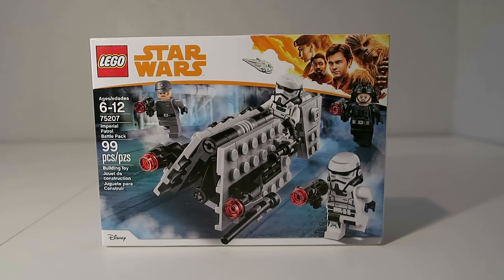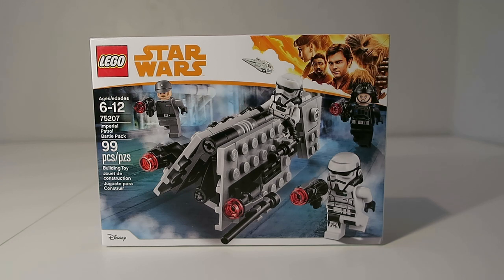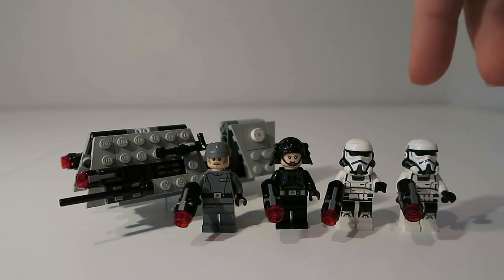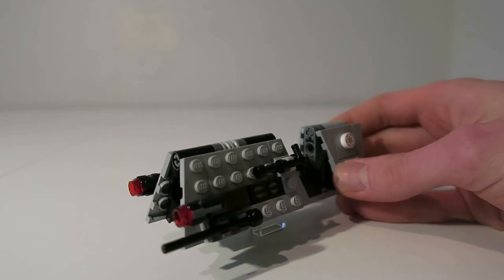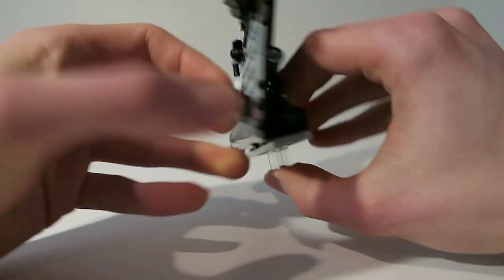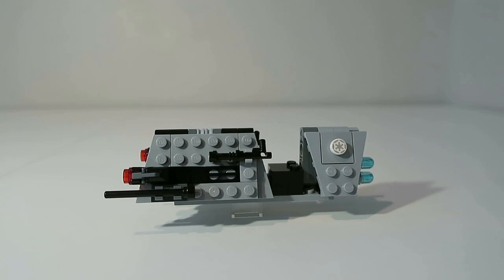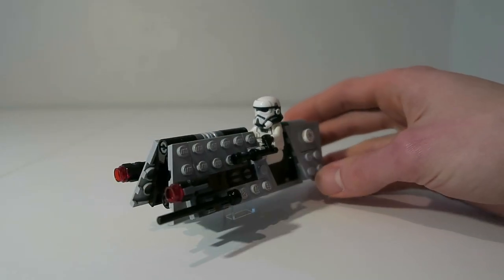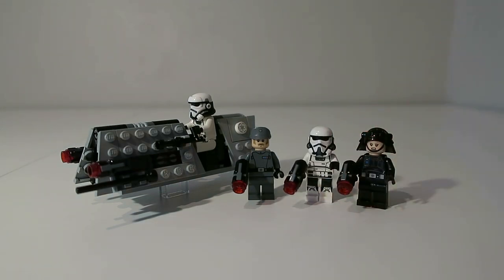LEGO Star Wars Imperial Patrol Battle Pack 75207 Review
Here is my review of the 2018 Lego Star Wars Imperial Patrol Battle Pack from Solo A Star Wars Story!